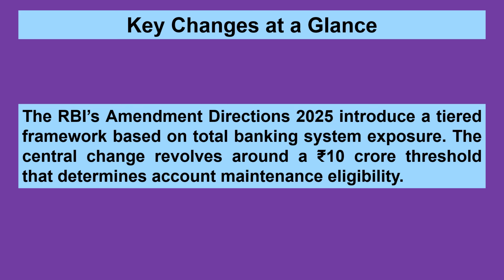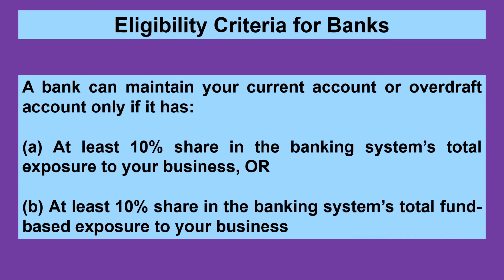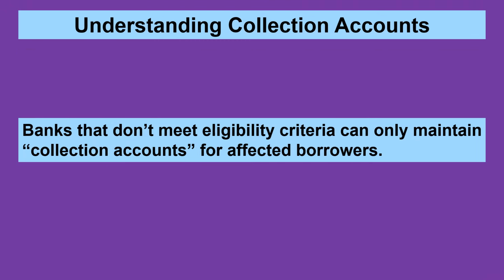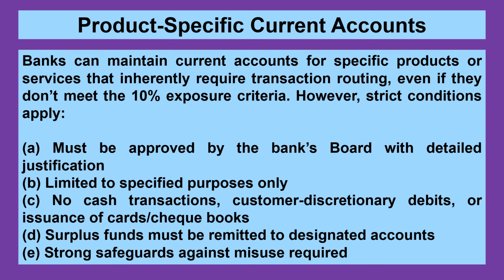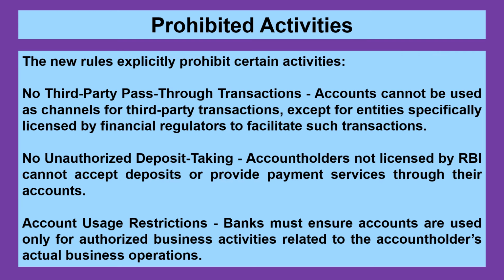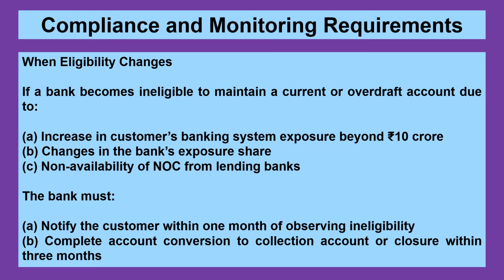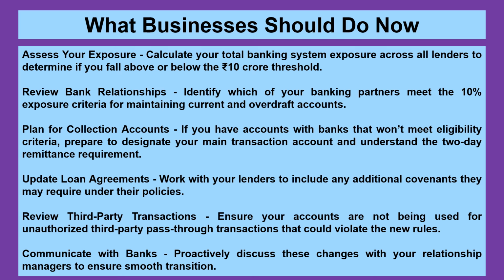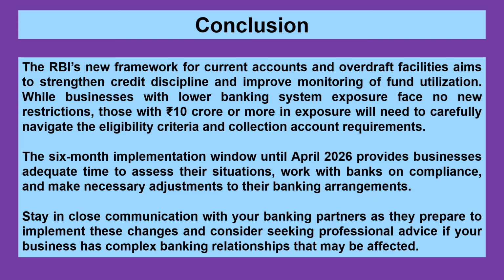RBI New Current and OD Account Rules 2026 Explained. Rs. 10 Crore Exposure, Collection Accounts RBI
In this video, we explain the Reserve Bank of India’s revised rules for Current Accounts and Overdraft (OD) Accounts, notified on 11 December 2025 and applicable from 1 April 2026. These guidelines bring major changes for businesses having ₹10 crore or more banking system exposure across banks.

You will clearly understand:

What is banking system exposure and how it is calculated

Who can maintain Current Accounts and OD Accounts after April 2026

Meaning and operational rules of Collection Accounts

The 10% exposure eligibility criteria for banks

Special cases like single lender, NOC requirements, and SCB preference

Exemptions for FEMA, statutory, and regulated entity accounts

Why Cash Credit (CC) accounts remain unrestricted

Compliance, monitoring, and two-day fund remittance rule

Practical steps businesses should take before implementation

📌 Effective Date: 1 April 2026
📌 Circular Reference: RBI/2025-26/141 dated 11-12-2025

👉 Watch till the end to ensure your business remains fully compliant with RBI regulations and avoids operational disruptions.